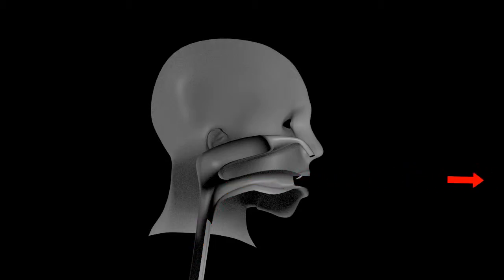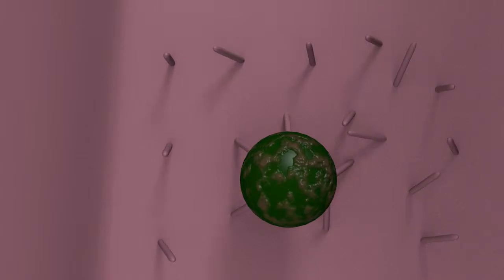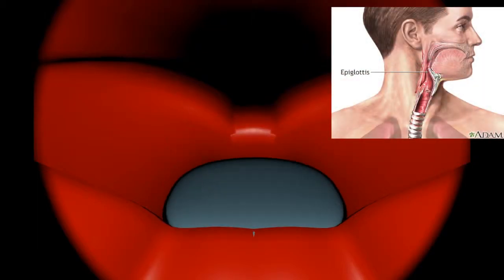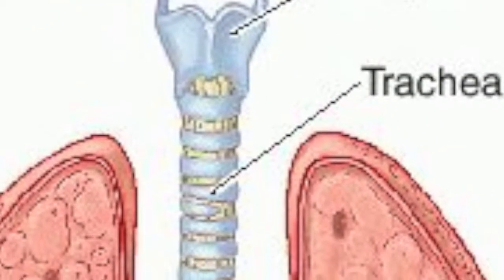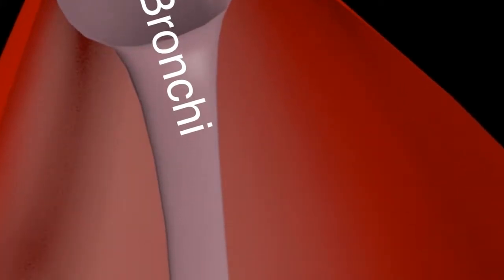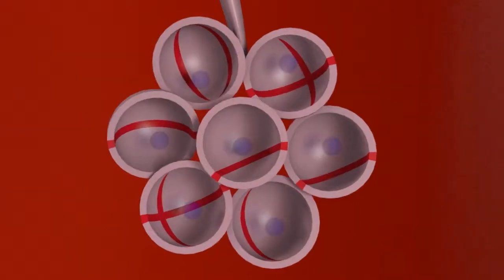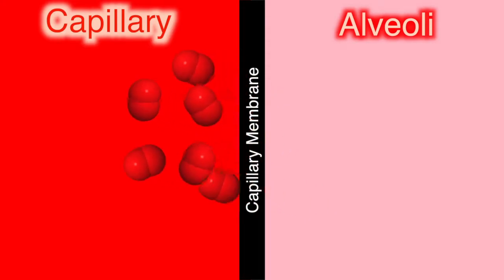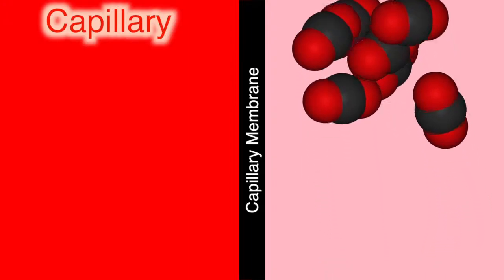Respiratory System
This video is about Respiratory System